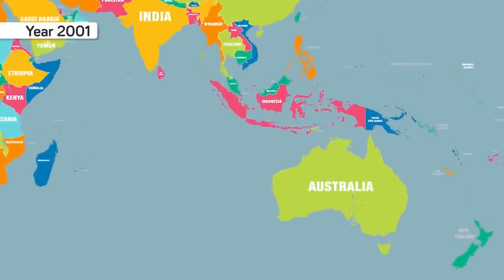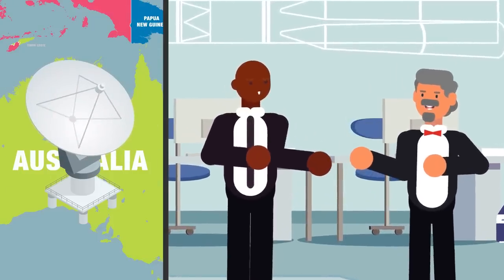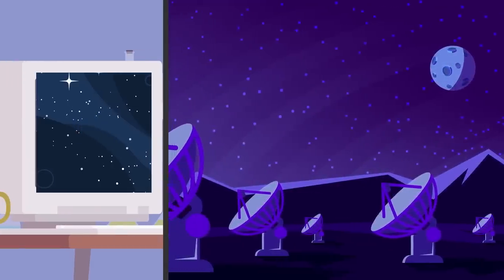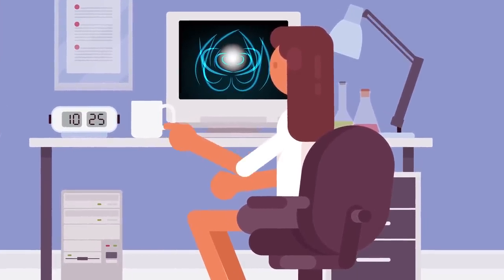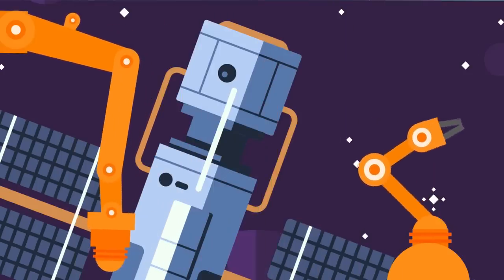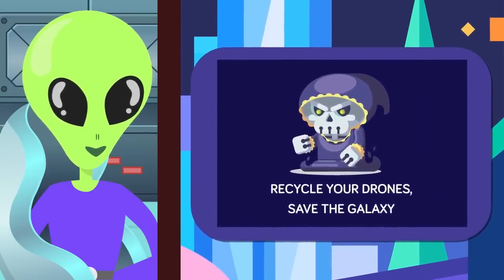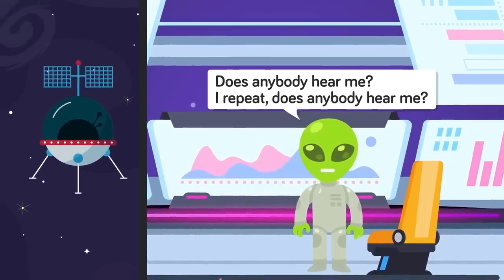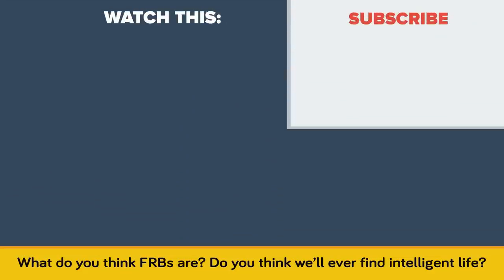Astronomers Discover Mystery Radio Signal From Another Galaxy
Do you think there is alien life out there? Would it shock you to find out that astronomers have received a mystery radio signal from another galaxy in space? What did they find out? Watch here!